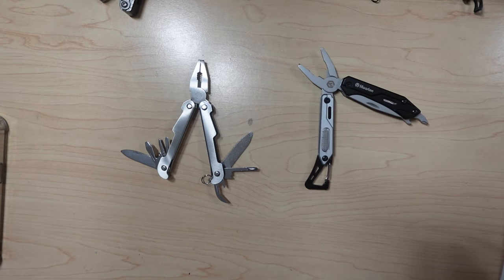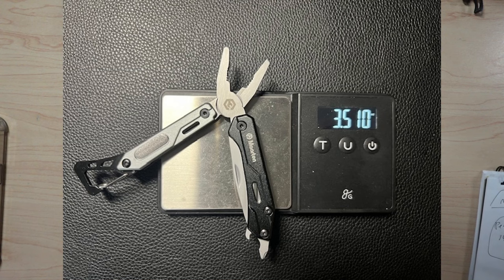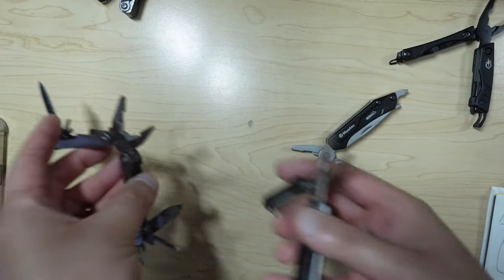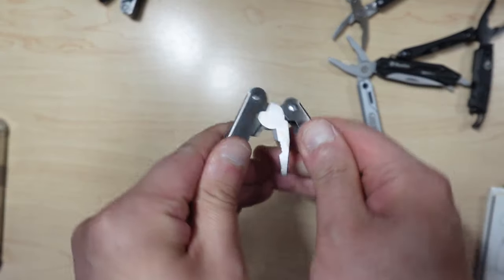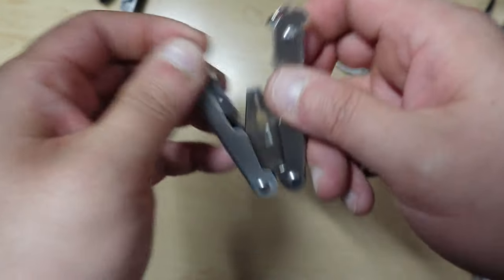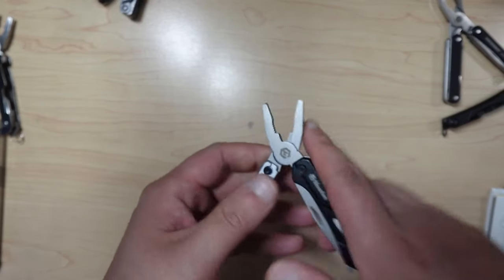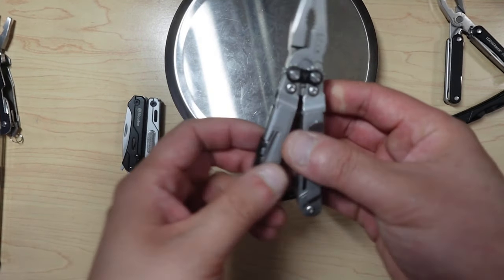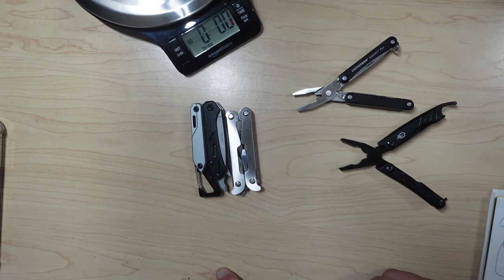As good as the Gerber Dime and Leatherman Squirt? The Maarten 9 in 1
This is a video featuring two mini multitools that I picked up recently.

The Maarten Multitool, 9-in-1 Stainless Steel Multi Tool Pocket Knife with Screwdriver, Self-locking Multitool Pliers, Survival, Bottle Opener, Camping, Hiking, Simple Repair

and the

Performance Tool 1438 5-in-1 Multi-Tool with Screwdriver, Pliers, Knife, Bottle Opener, and Cutter, Made of Durable Stainless Steel